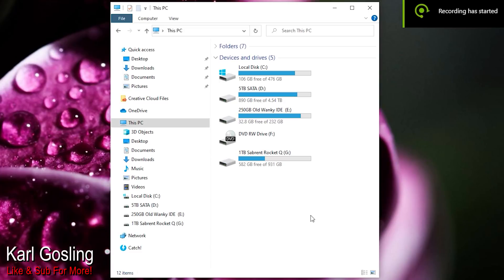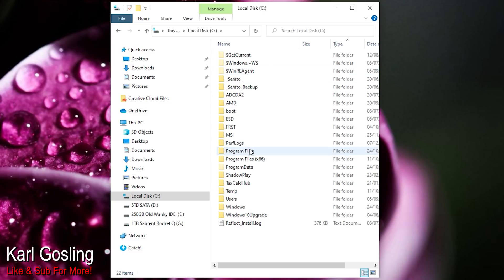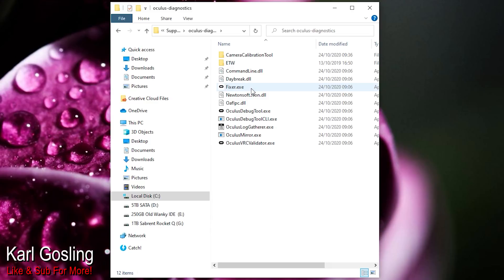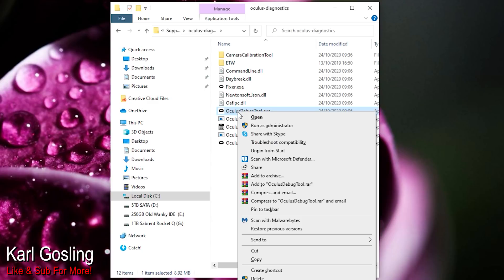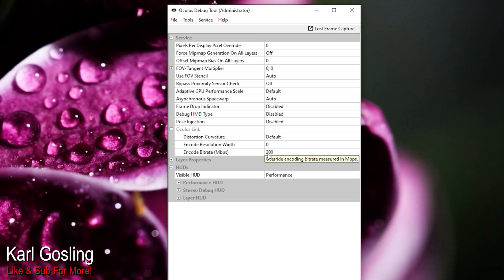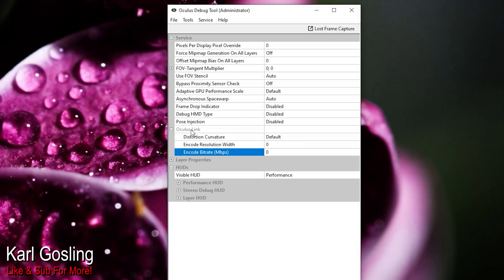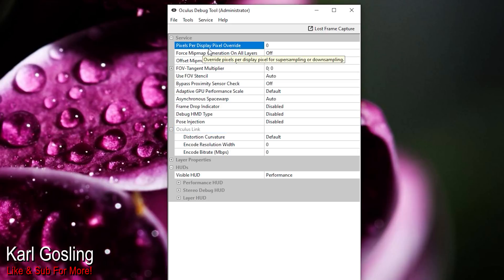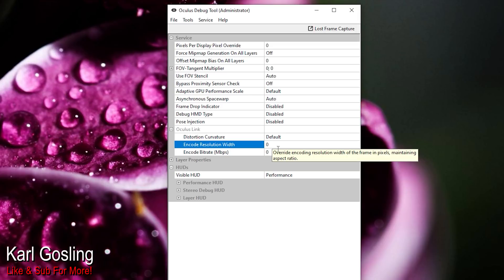Oculus Quest 2 Link Update V23...Can We Sim Race Yet?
So FB released an update for beta link yesterday, it's improved the quality but is it enough for sim racing? Lets find out! :)